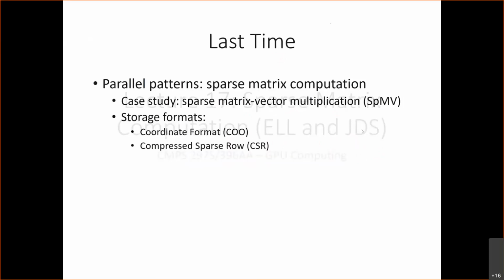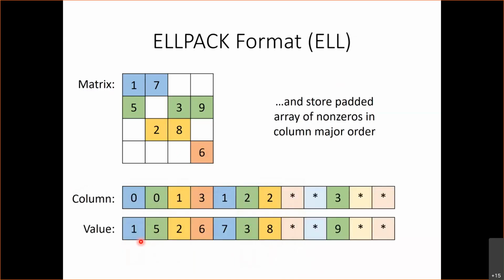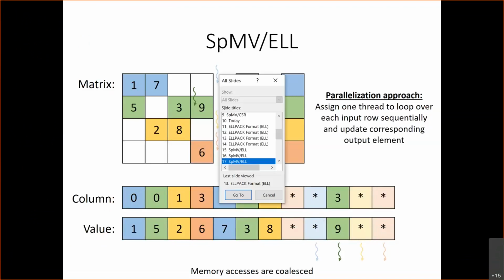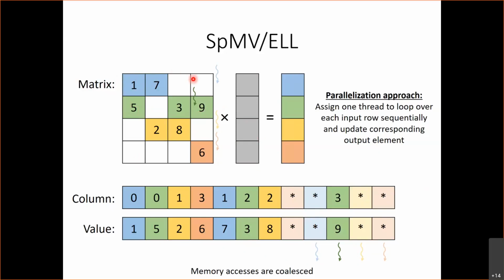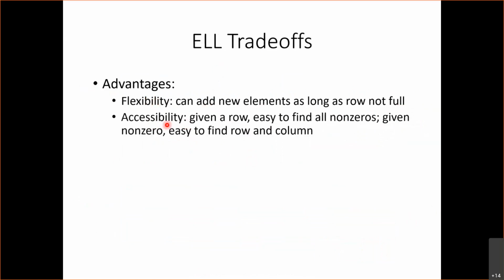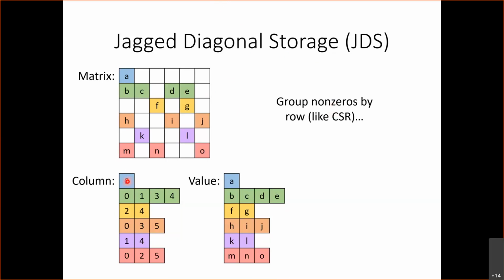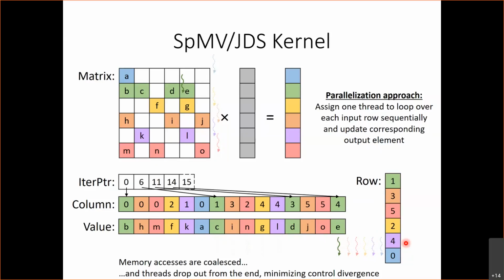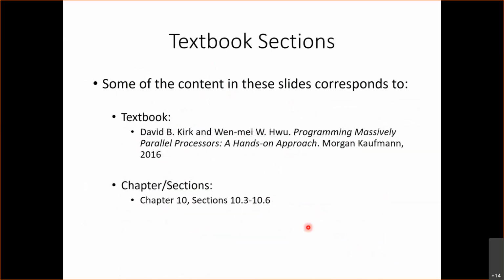Lecture 17 - Sparse Matrix Computation (ELL and JDS)